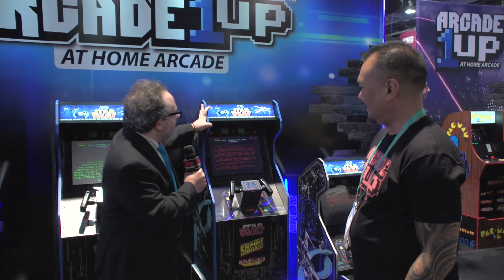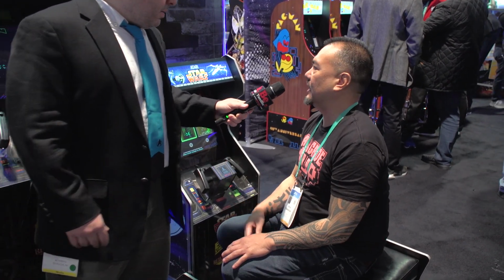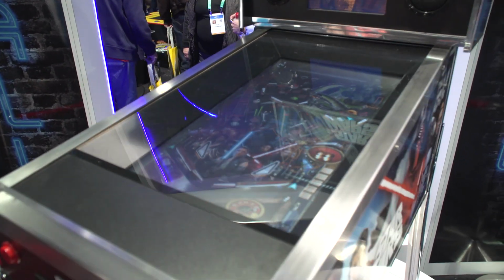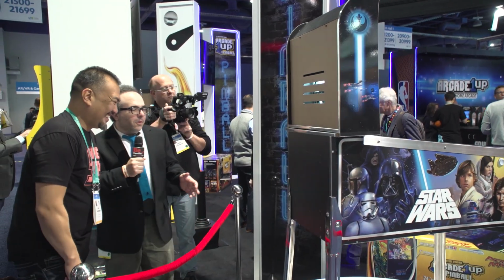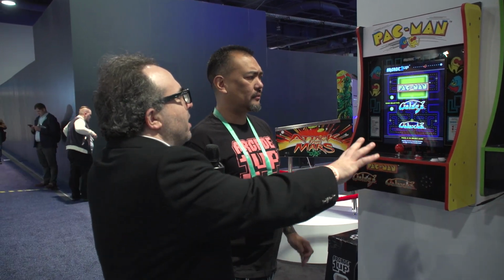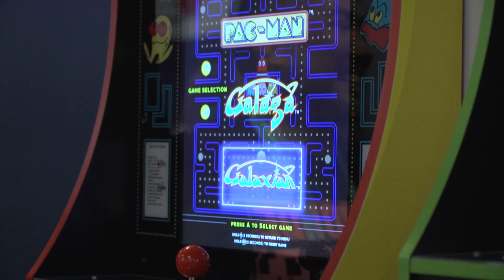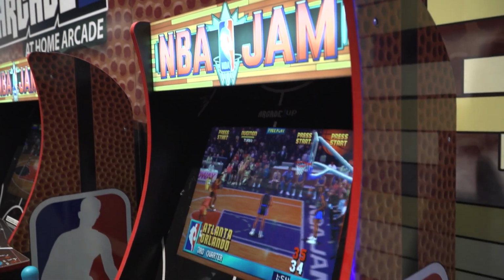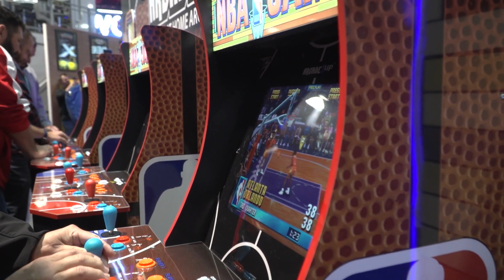NBA Jam! Star Wars! Virtual Pinball! The Newest Arcade Cabinets from Arcade1UP at CES 2020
BeTerrific Live from CES 2020!

We check out the latest arcade cabinets from Arcade1Up, including NBA Jam, Star Wars, Virtual Pinball, and more, at CES 2020!